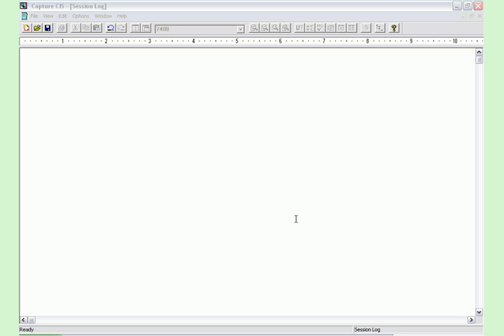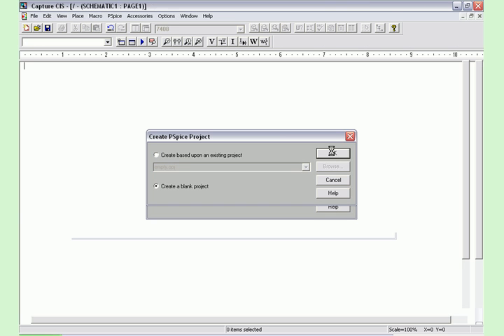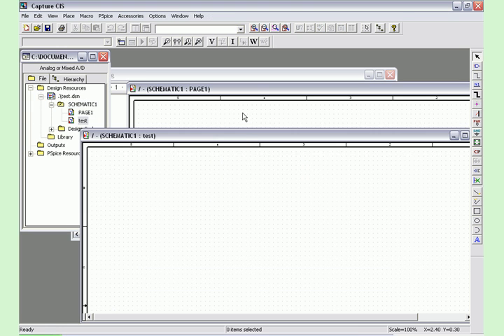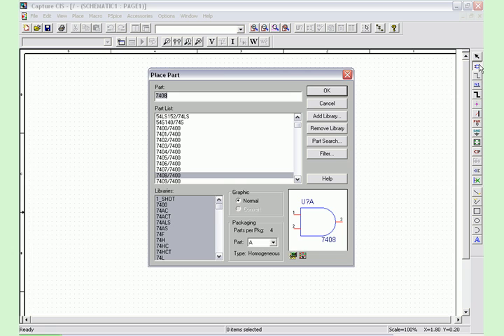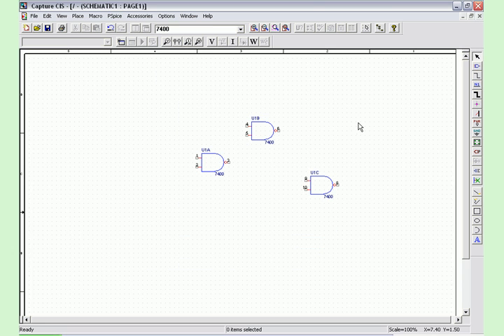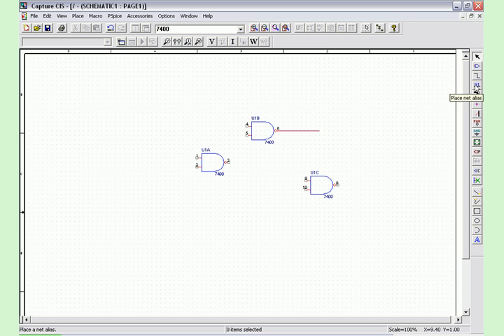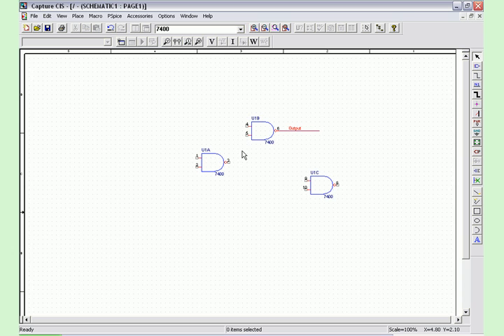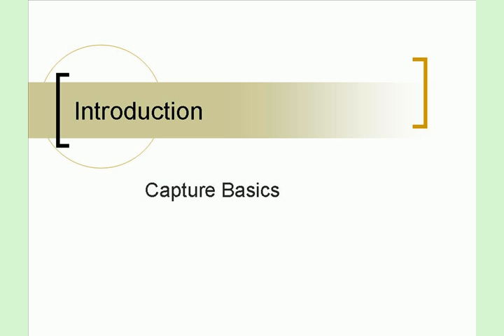Digital PSpice-Introduction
Prof Saeid Moslehpor